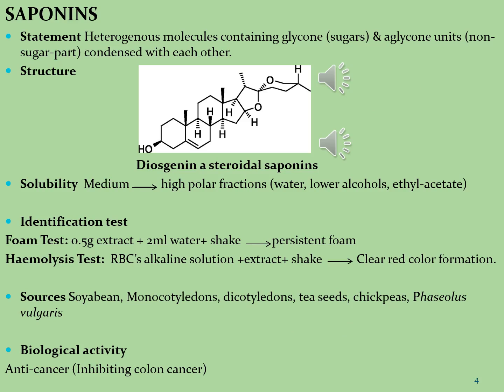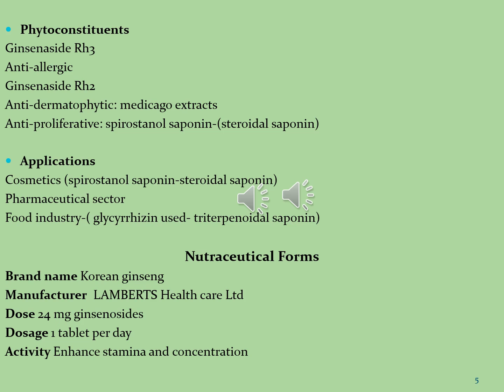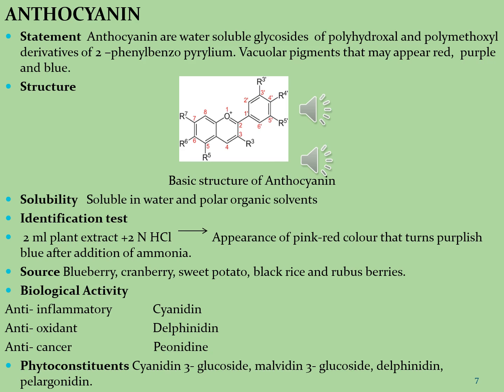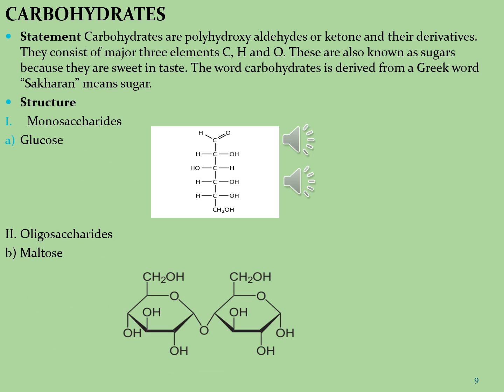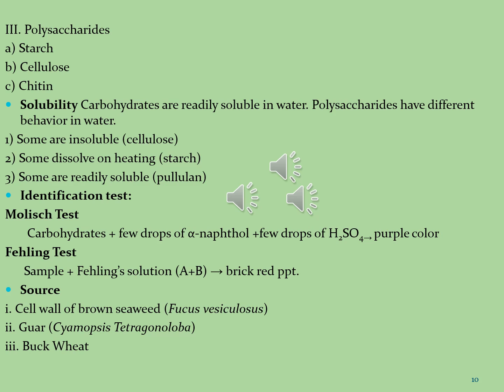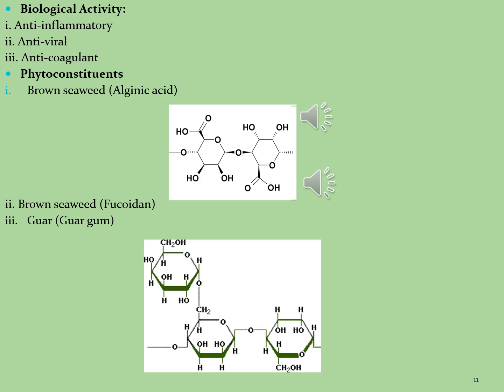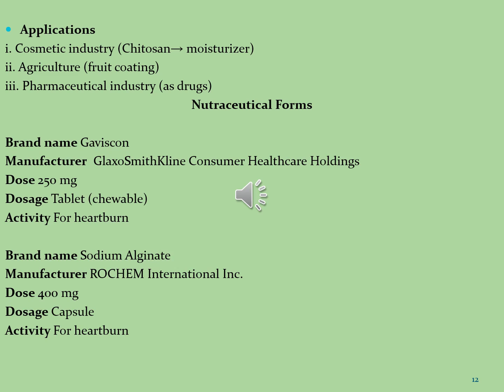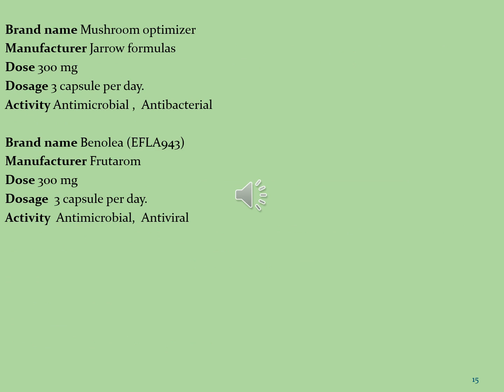Natural Product Overview S.Q-5 MS